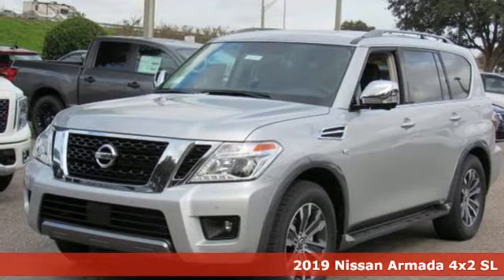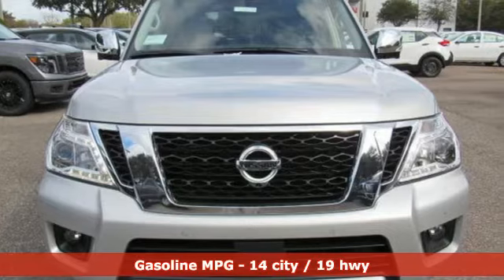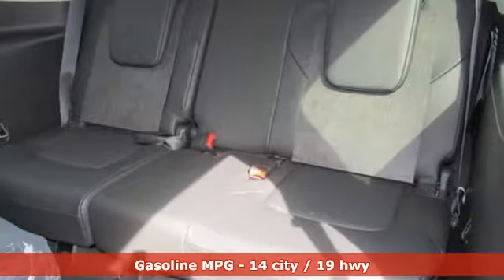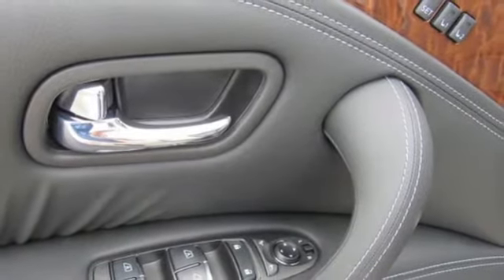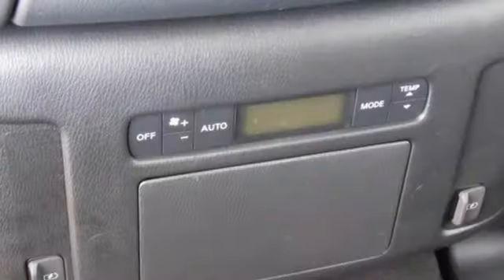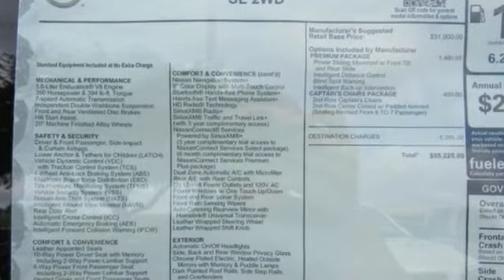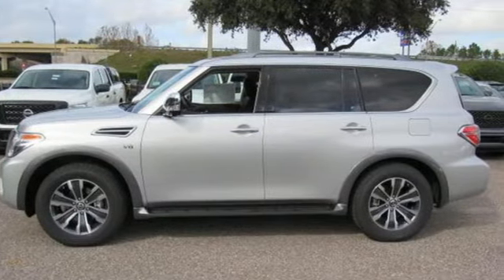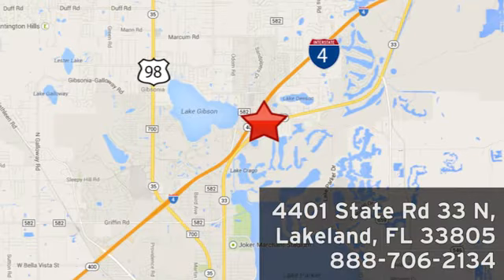New 2019 Nissan Armada Lakeland FL Tampa, FL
Year: 2019
Make: Nissan
Model: Armada
Trim: 4x2 SL
Engine: 339 L 8 Cyl. Cyl.
Color: Brilliant Silver Metallic
Stock #: 19AR06
VIN: JN8AY2ND9K9087307
New Arrival! This 2019 Nissan Armada SL will sell fast! This Armada has many valuable options! Leather seats. Navigation. Bluetooth Connectivity. Satellite radio. Aux. Audio Input. -Auto Climate Control -Fog Lights -Security System -Parking Sensors -Garage Door Opener -Keyless Entry -Rain Sensing Wipers -Steering Wheel Controls -Running Boards -Towing Package -Leather Steering Wheel -Automatic Transmission On top of that, it has many safety features! -Traction Control Save money at the pump, knowing this Nissan Armada gets 19/14 MPG! We are located at 4401 Lakeland Hills Blvd, Lakeland, FL 33805. Price excludes tax, tag, electronic filing fee, and $899 dealer services fee. Prices include all applicable rebates including up to $1,000 Owner Communication Incentives, dealer discounts and NMAC customer cash. The price DOES NOT INCLUDE Destination & Handling Charge and DEALER INSTALLED OPTIONS/ACCESSORIES. Any prices quoted on approved credit only. Some offers may require financing with NMAC that may not be combined with other promotions(subject to credit approval) or forfeit any associated manufacturer incentives and up to $2,000 in dealer discounts. Vehicles must be in stock. Leases may vary. Out of State pricing may vary due to rebate variances. to view incentives by model. See dealer for details. While every reasonable effort is made to ensure the accuracy of this information, we are not responsible for any errors or omissions contained on these pages. In order to receive the internet price, you must either present a copy of this page’s internet price, or you must specifically mention the internet price to the dealership and have the same referenced in your contract at the time purchase. Current pricing valid through 01.02.19.

Address:
401 State Rd 33 N